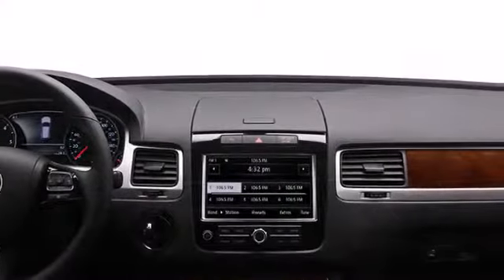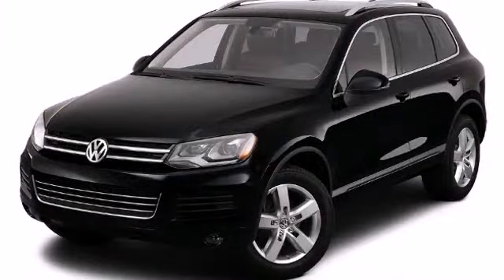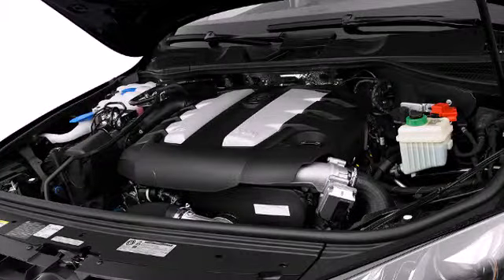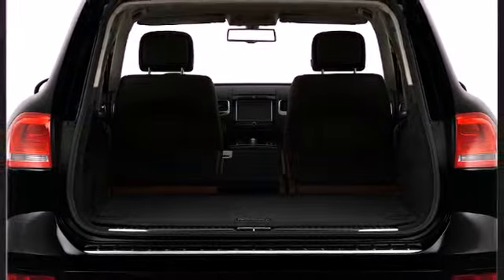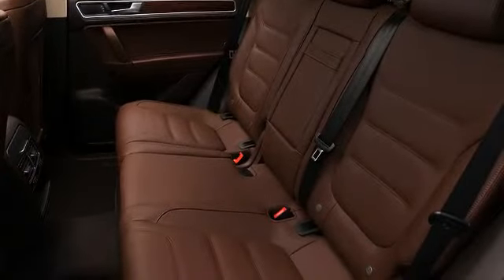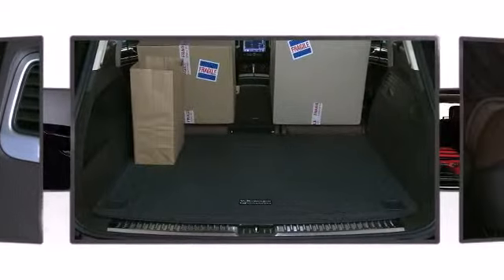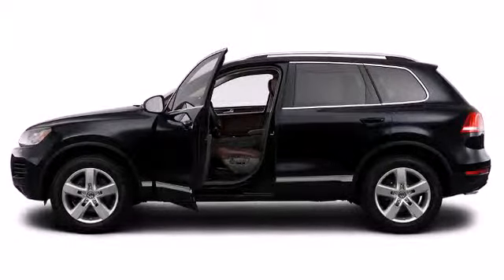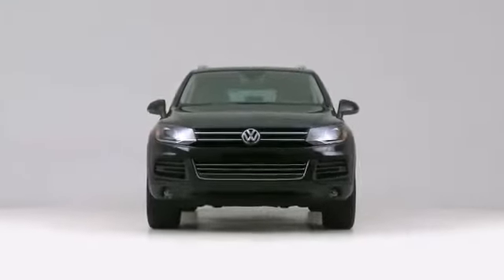2012 Volkswagen Touareg SUV